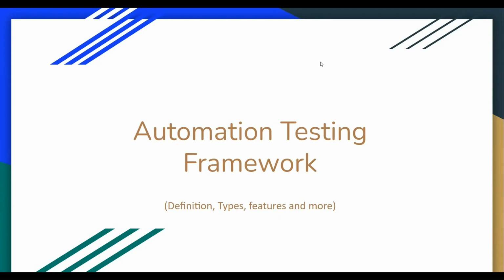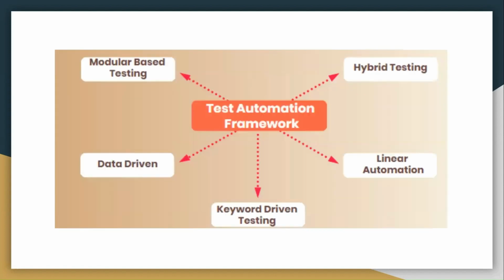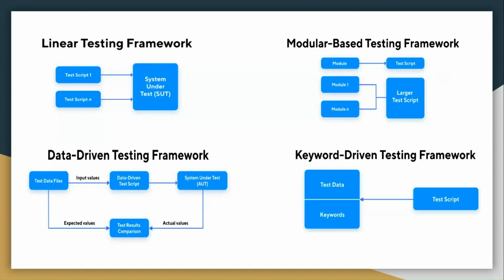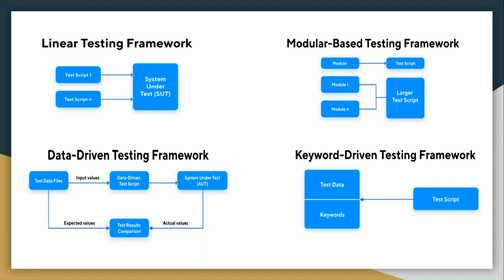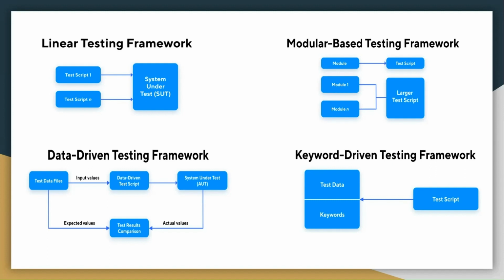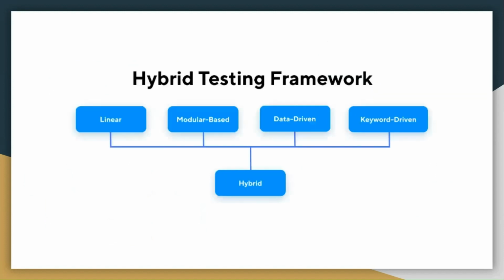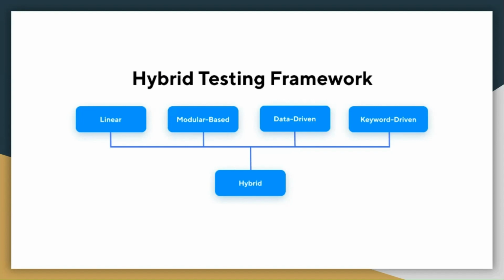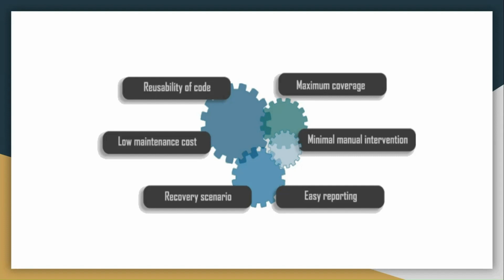Automation Testing Framework || Interview Question || Software Testing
- What is automation testing framework
- Types
- Features